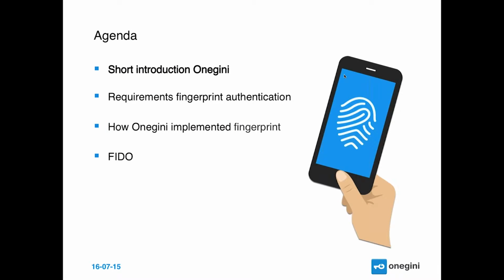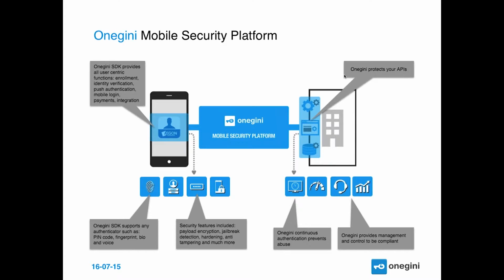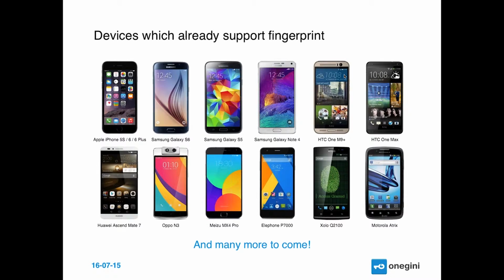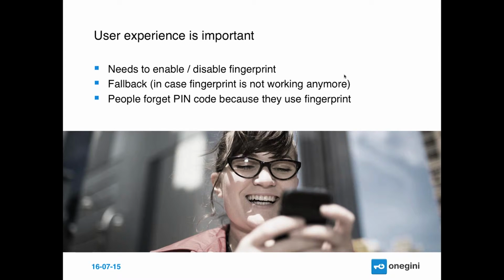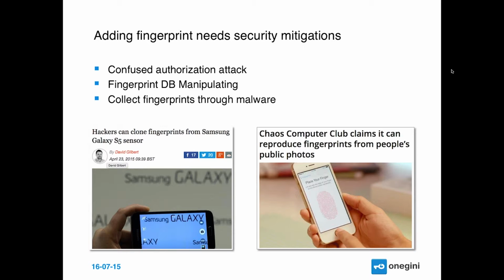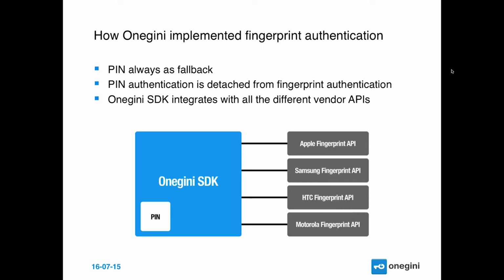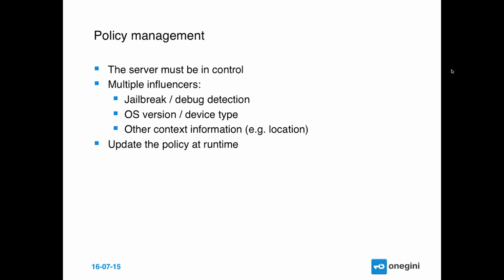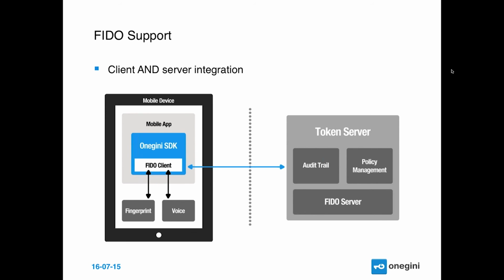Onegini Webinars - Fingerprint Authentication Done Right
Consumers would like to use fingerprint to authenticate themselves to the mobile app in order to access personal data. However, implementing fingerprint authentication correctly is not as easy as it sounds and has a lot of potential security risks.

As an enterprise you would like to be in control and manage what authenticator is being used in which mobile app.

During this webinar we will:
- Explain how Onegini implemented the fingerprint from Apple or Samsung.
- Discuss the security risks and how to mitigate these.
- Explain the role of FIDO.
This webinar will be presented by our founder & CEO Denis Joannides and CTO Stein Welberg.